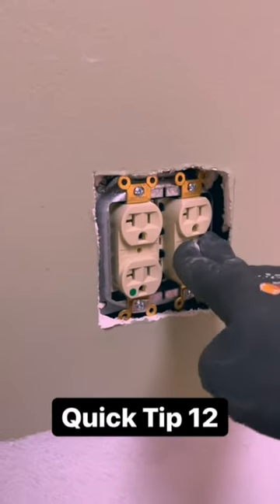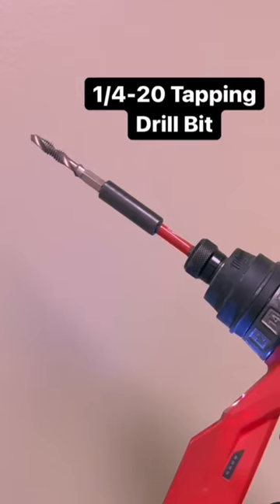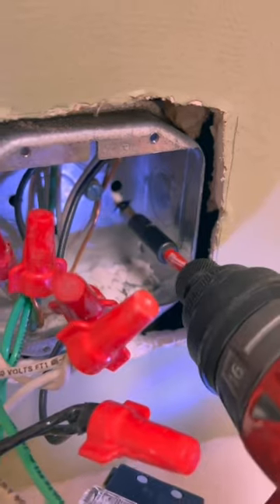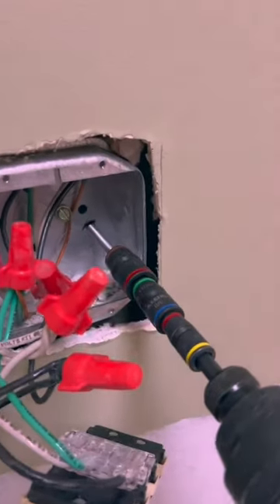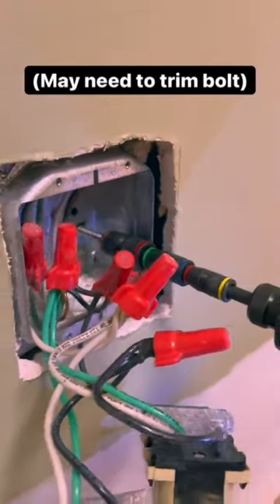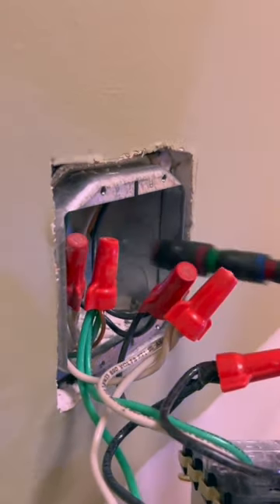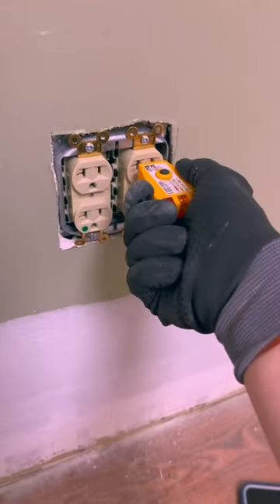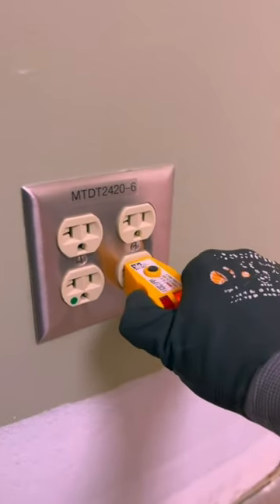Electrician Quick Tip #12 ⚡️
Quick Tip 12 - Fixing Frustrating Box Issue

The combination between a loose stud mounted box and an oversized cut around a mud ring creates this issue. Unfortunately, simply using caterpillars won’t fix the issue, so this is what I came up with. I know, it’s a bit hacky…but it works! As long as you cut your bolt short enough, once you get your cover plate on, you won’t have any issues with the bolt pushing through the other side of the wall. Let me know what you think and if you know of any better solutions!

► Electrician TOOLS, GEAR, BOOKS, ETC.

Cheers!